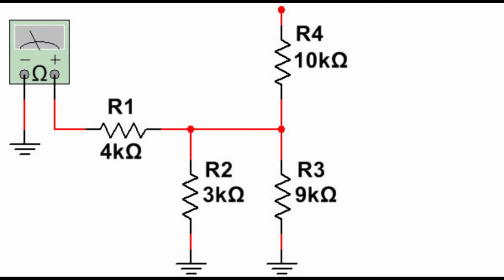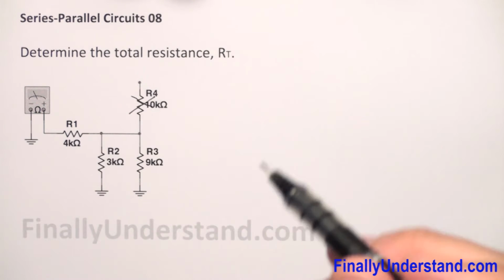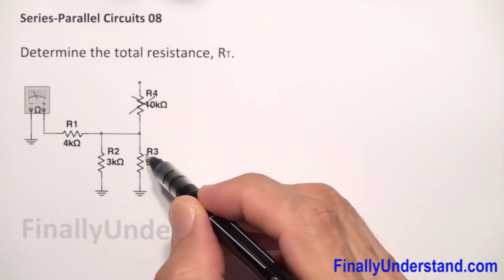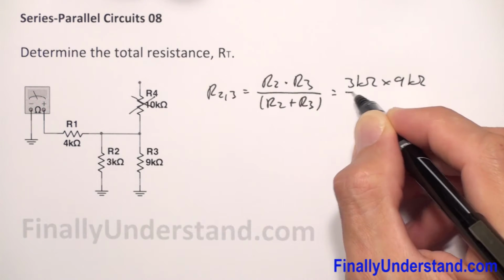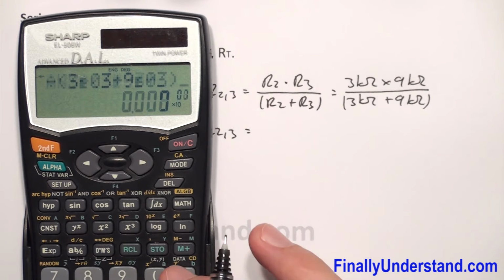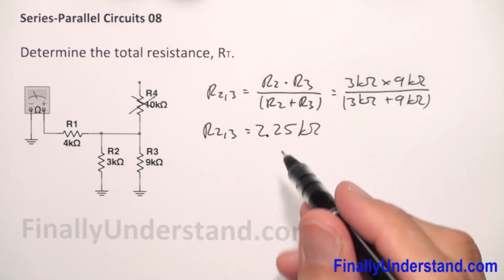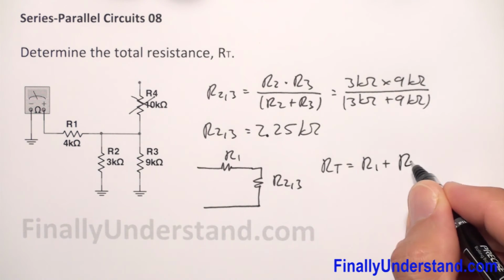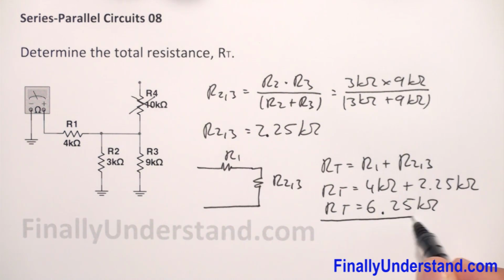Series & Parallel Circuits Explained: How to Determine Total Resistance (RT) 08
Learn step-by-step how to calculate the total resistance (RT) in series and parallel circuits! This easy-to-follow tutorial will help you understand series-parallel combinations, solve circuit problems, and master Ohm’s Law. Perfect for students, physics enthusiasts, and anyone learning circuit analysis.

Whether you’re tackling homework or preparing for exams, this video makes electrical circuits simple and clear!